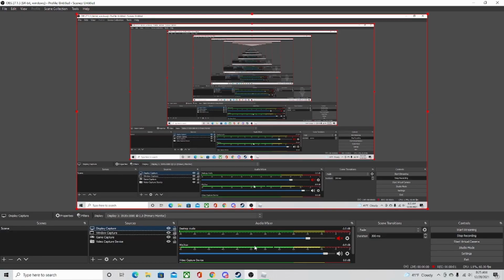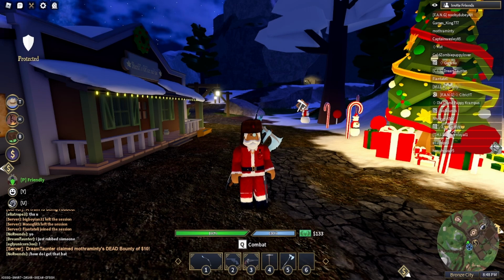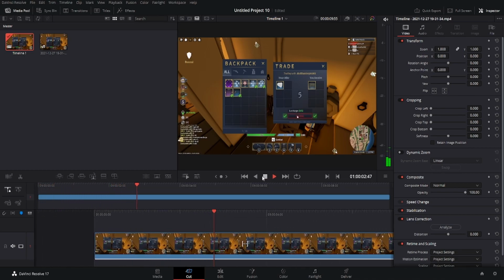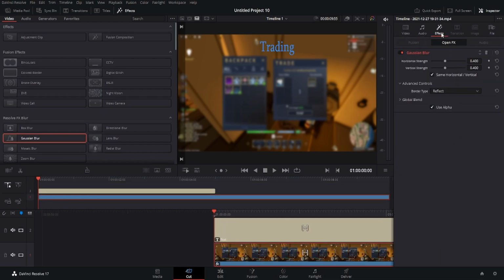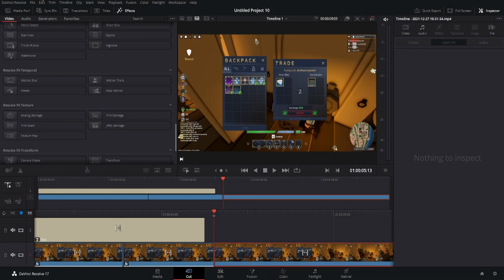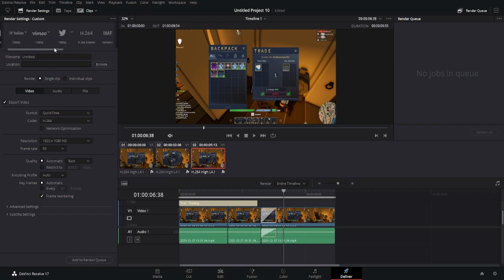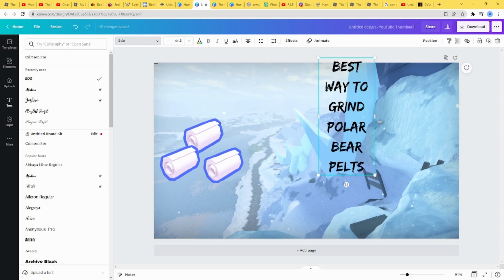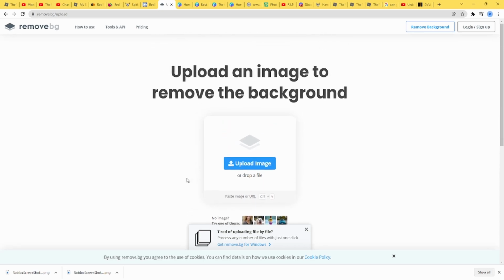Easy Step By Step Tutorial On how To Start A Roblox Youtube Channel From 0-100 Subs!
Today I will Show you how to start your very own youtube channel for free!